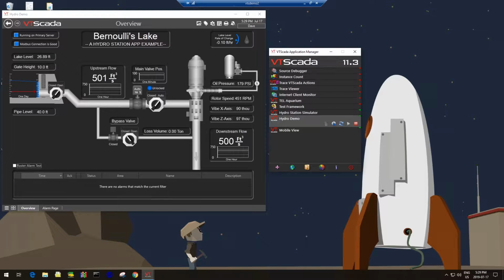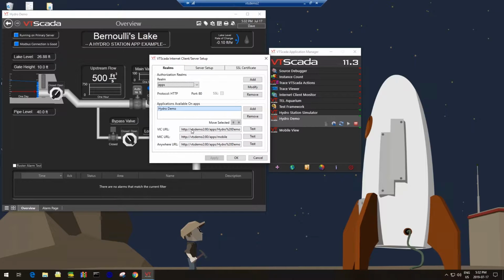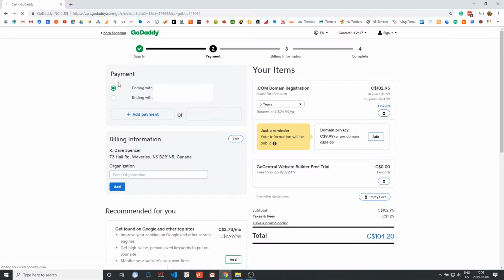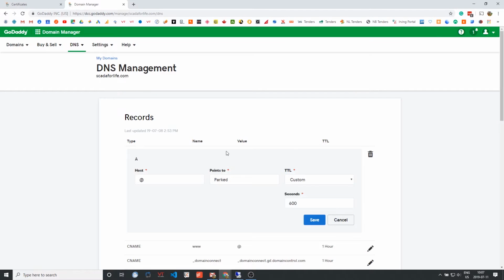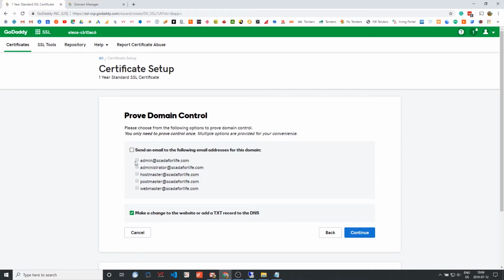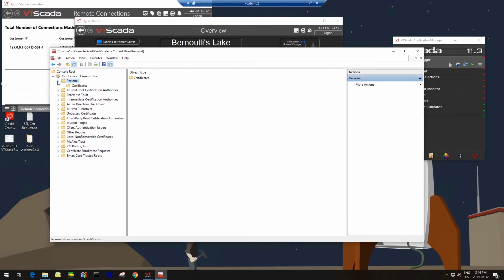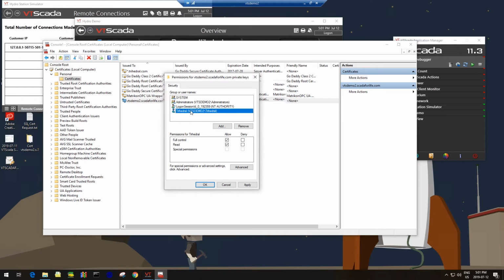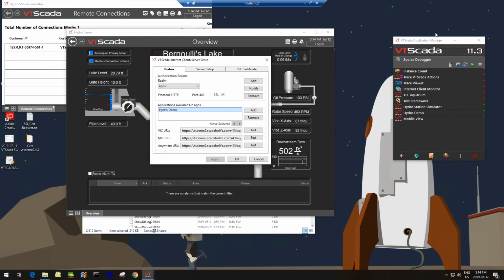Configuring VTScada Thin Client Connections with SSL/TLS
- In this 30-minute tutorial, Dave Spencer demonstrates step-by-step how to configure the integrated VTScada Internet Server to allow users to securely access their SCADA applications from smartphones, tablets, PCs and Macs. VTScada’s integrated design means that no third-party server product is required. Topics will include security best practices, VPNs, and TLS (which replaced SSL).